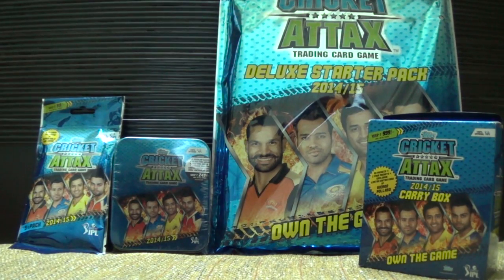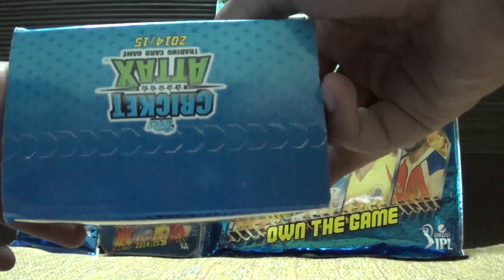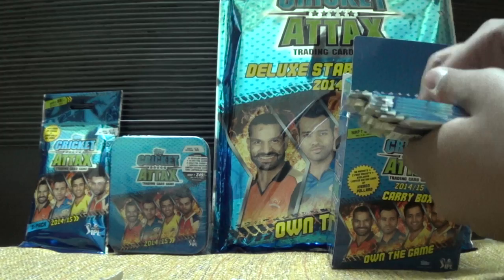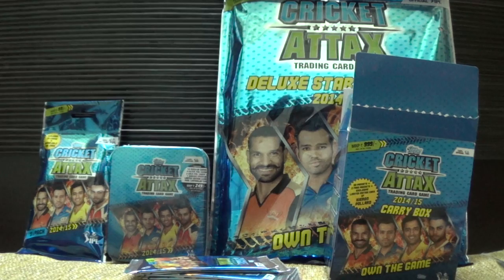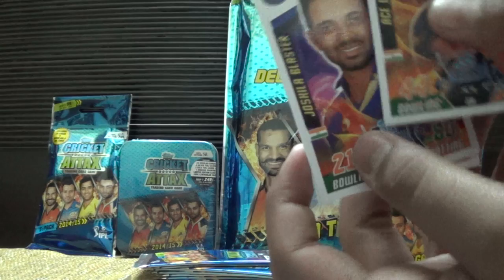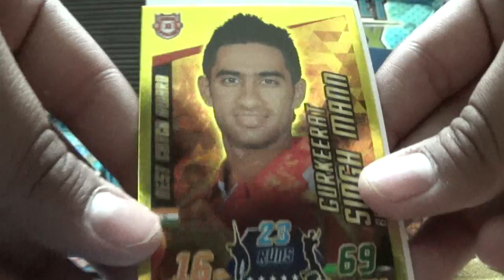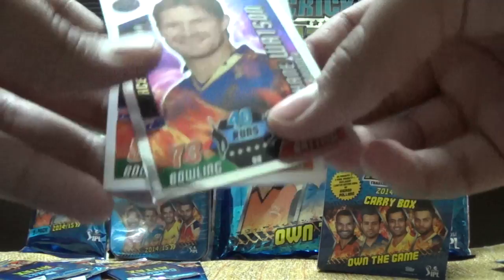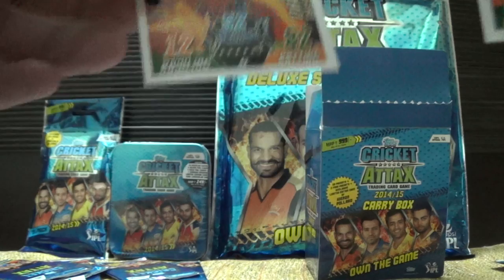Youtube Premiere!!! Carry Box-Topps Cricket Attax IPL 2014/15 (Part 1/3)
Here I am back with another youtube premiere of topps cricket attax 2014/15 Carry Box which contains 50 packs retailed at Rs 999. Enjoy